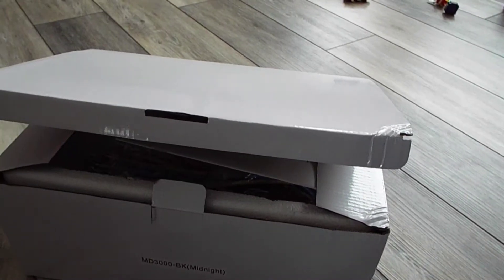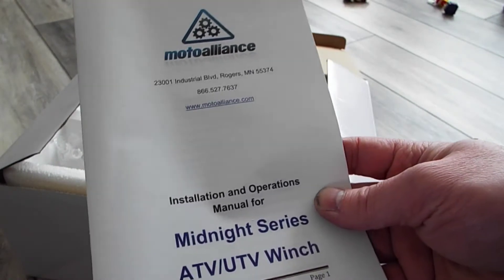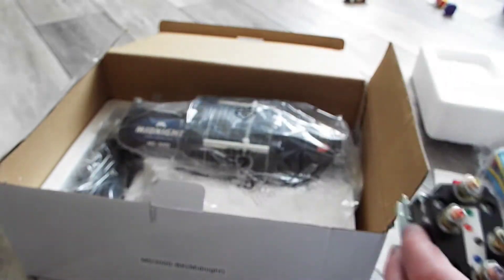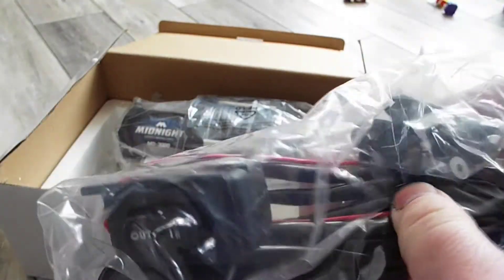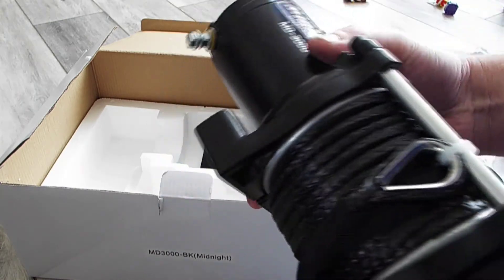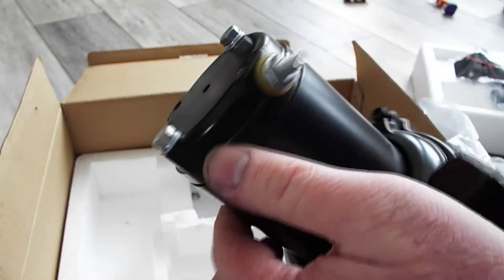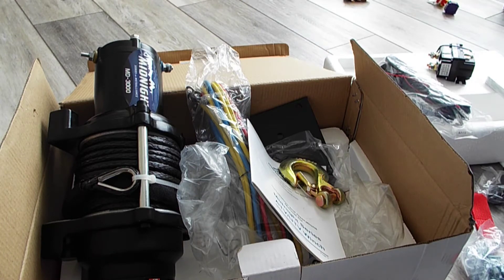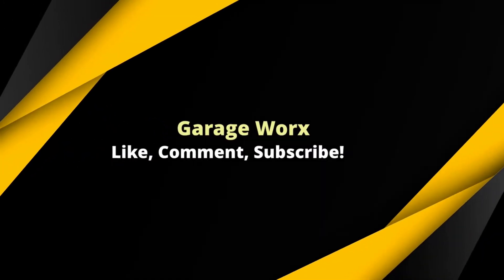Motoalliance Viper Midnight 3000LB ATV/UTV Winch Unboxing. MD-3000. Link In Description.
Unboxing a Motoalliance 3000lb winch that will be installed on a Suzuki King Quad 300.